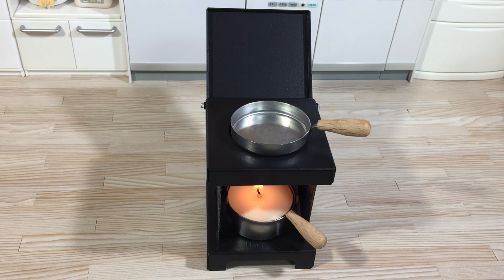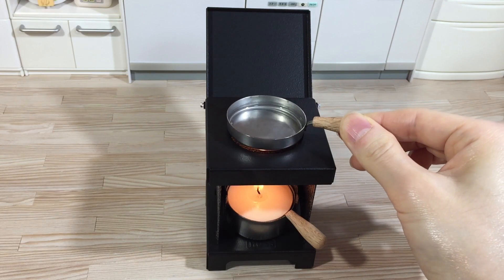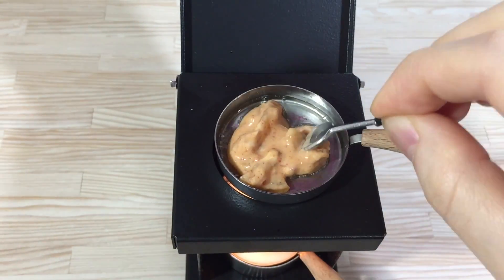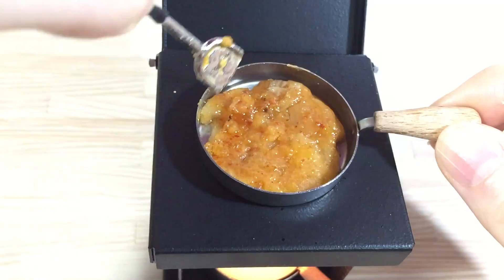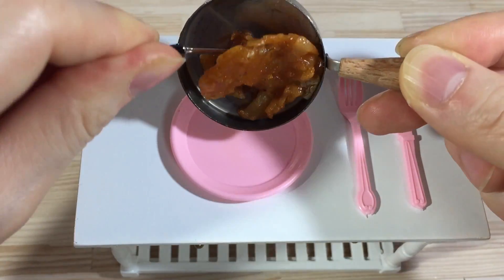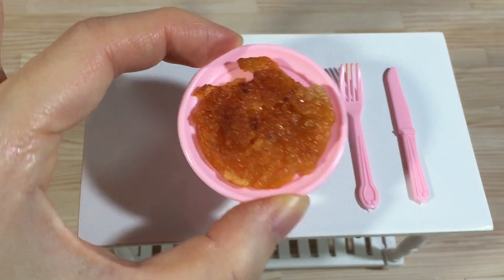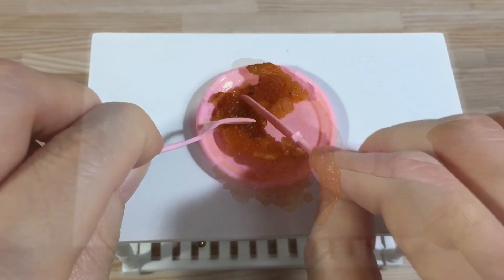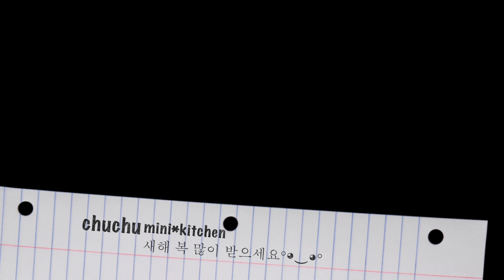Miniature Cooking-kimchijeon 미니어처요리-김치전.김치부침개 ミニチュア 料理,キムチジョン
★츄츄미니키친
★chuchu mini*kitchen

Miniature Cooking-kimchijeon
미니어처요리-김치전.김치부침개
ミニチュア料理,キムチジョン